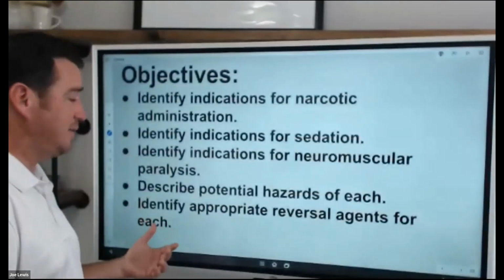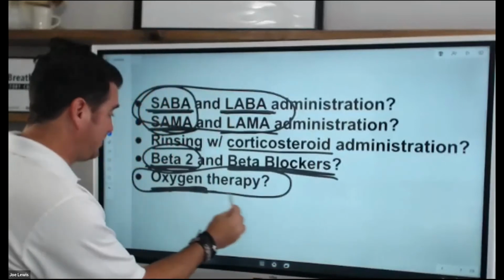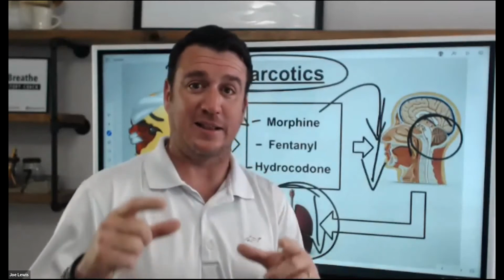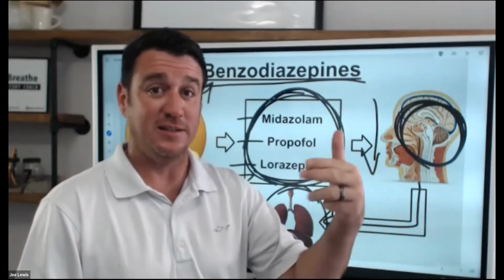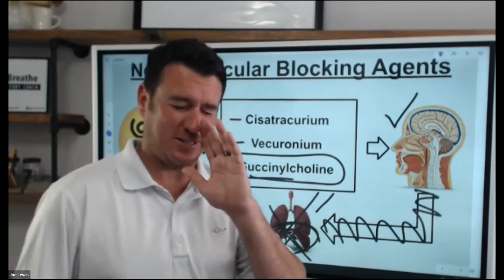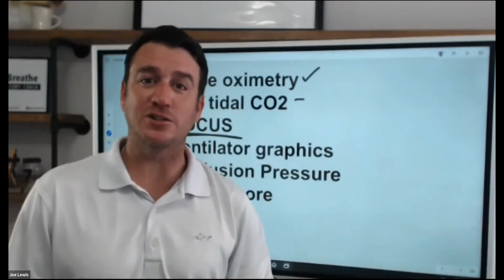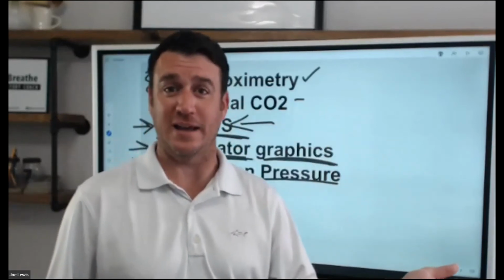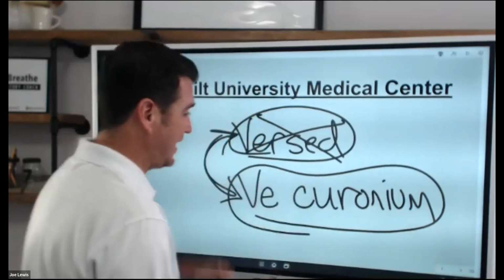Pharmacology: Pain Management, Sedation, & Neuromuscular Paralysis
Joe Lewis, Respiratory Coach, explains some common ICU pharmacology and how it can impact patient care for respiratory therapists.